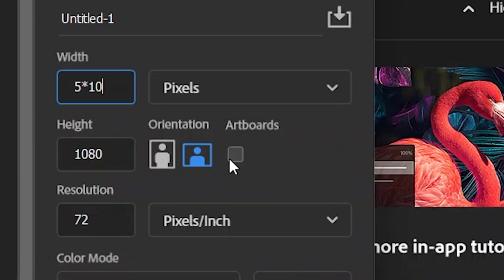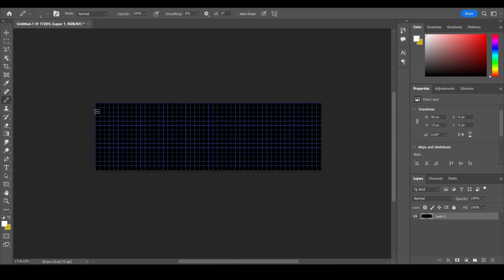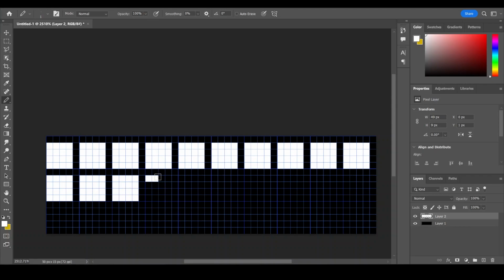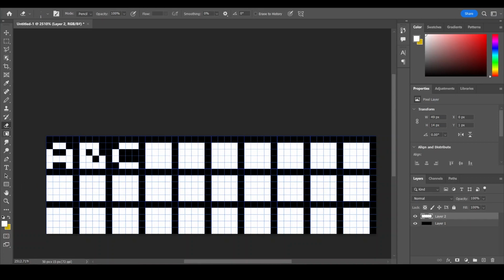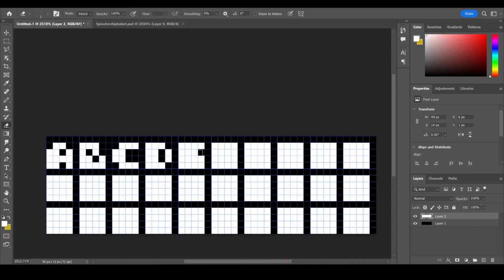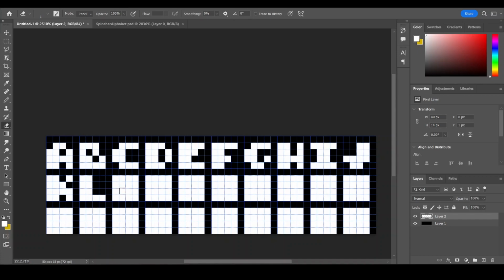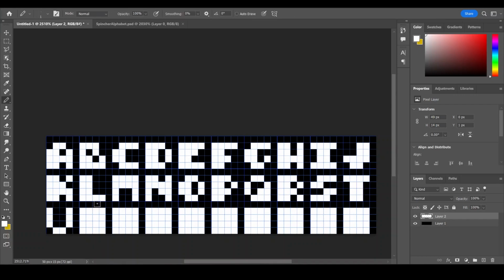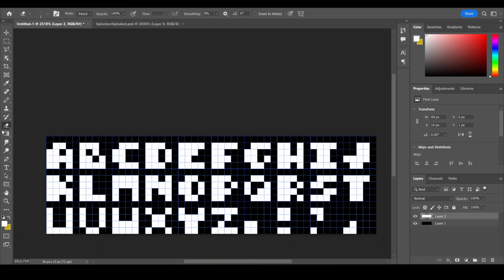How to Make a Pixelart Font! | Pixelart Tutorials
Hey Guys! Welcome back to another CG Smoothie Video! In this video I teach you how to make a Pixelart font through a pretty easy process. Hope you enjoy!

Please check out my games and maybe donate a bit if you want 😏

🔗Related Links:

⏱️Timestamps:
0:00 Intro and Setup
2:45 Give your Letters Shape
6:26 Outro